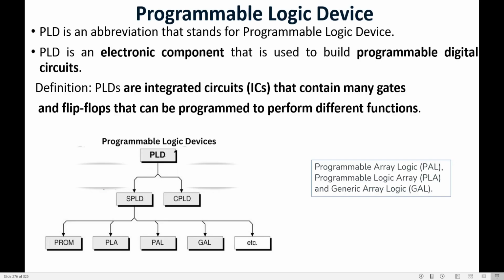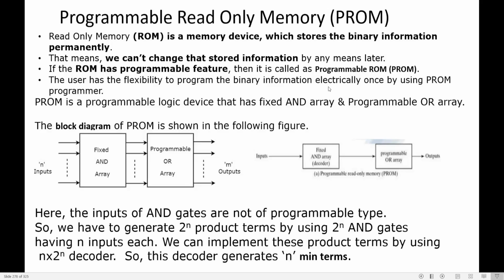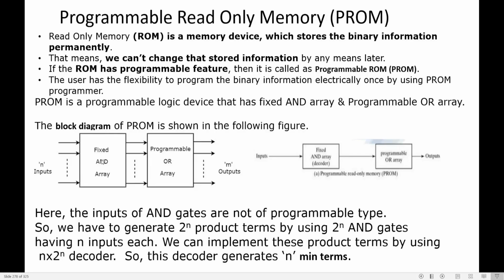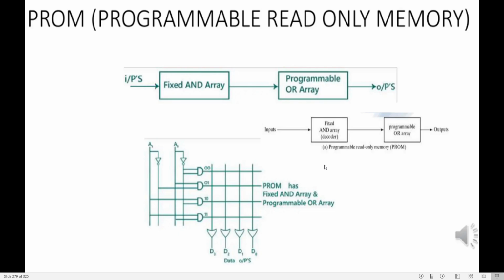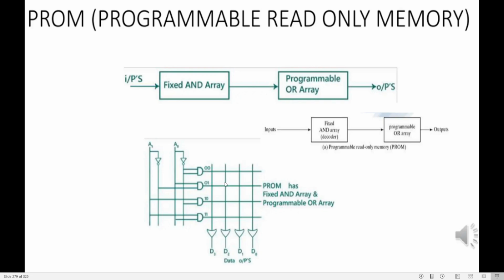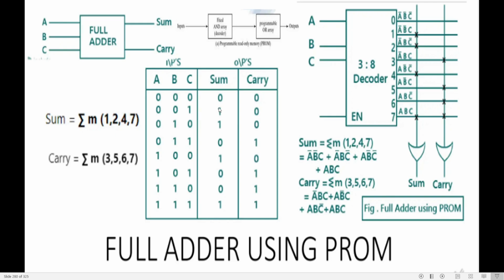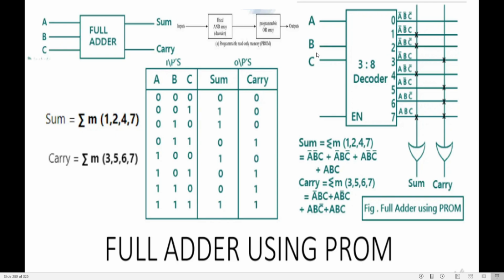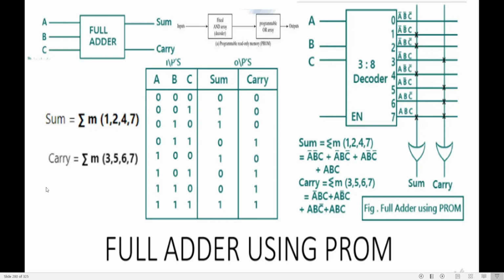Programmable Read Only Memory (PROM)|| Design a Full Adder Using PROM -PLD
• Design Combinational Circuit Using PLA for 3 bit Binary number as input and square of it as output.